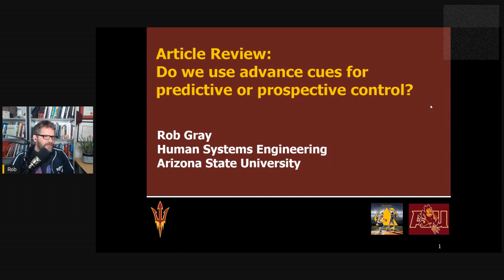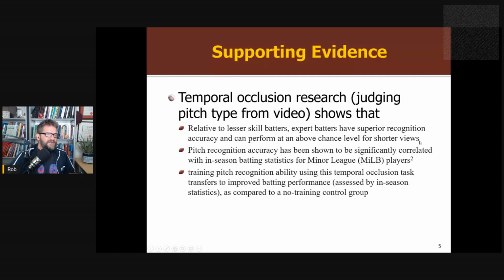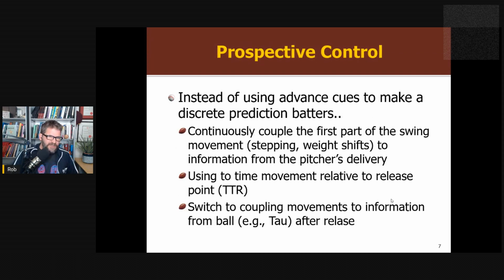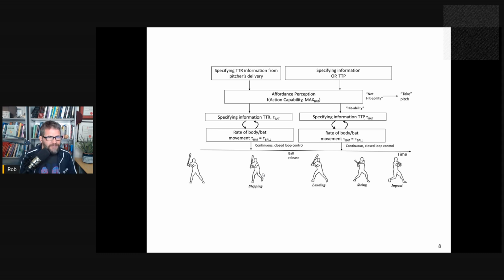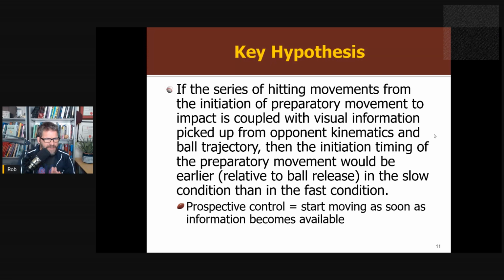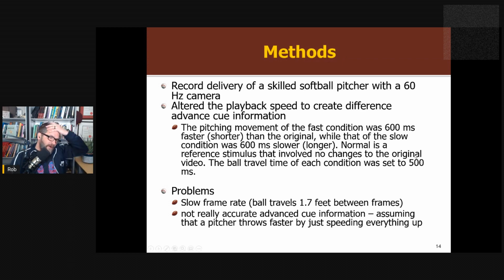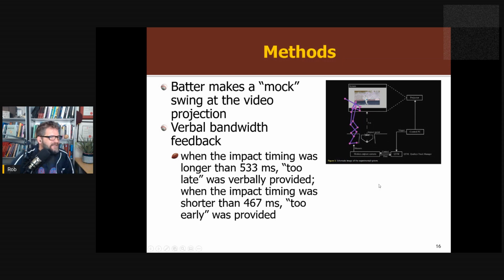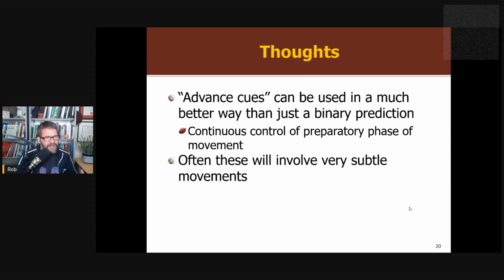Are “Advance Cues” Used for Predictive or Prospective Control?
Review of "Hitting movement patterns organized by different pitching movement speeds as advanced kinematic information"